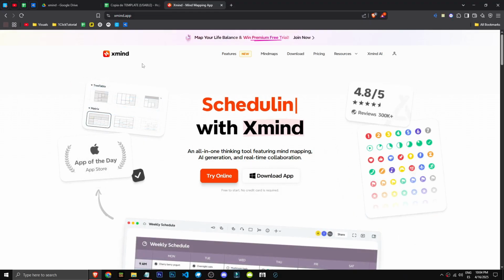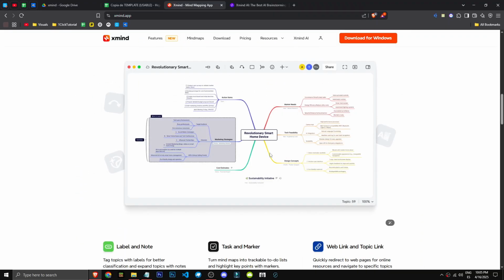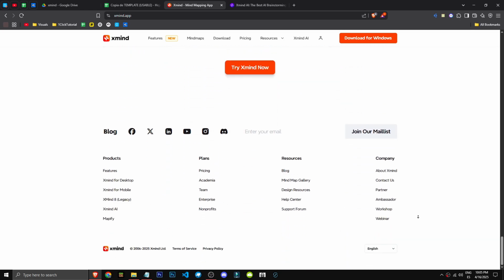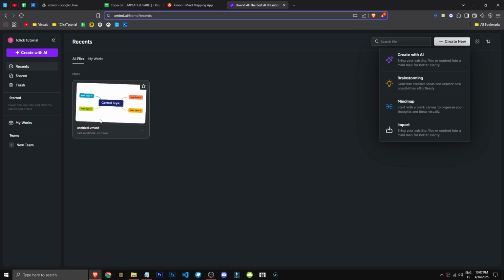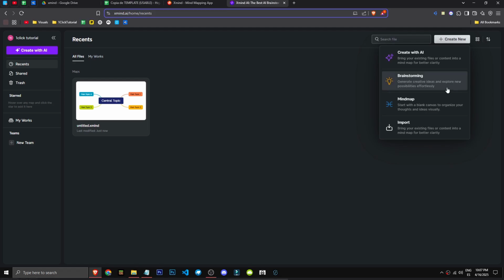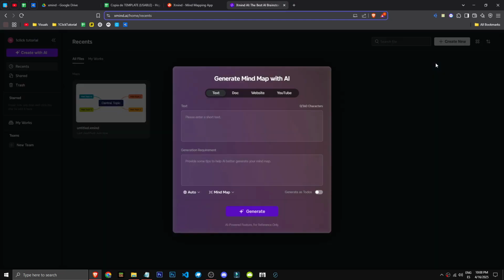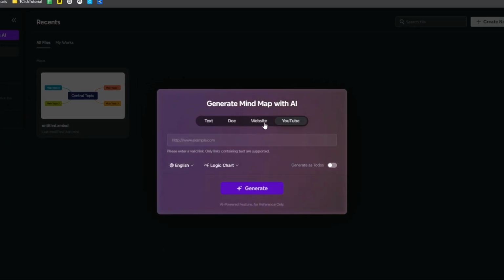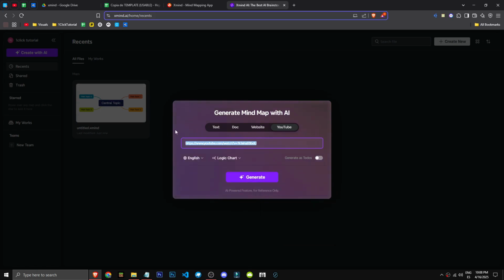XMIND AI for BUSINESS: DIAGRAMS that SELL IDEAS FAST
Use XMIND AI to visualize proposals, marketing strategies or business ideas. Create maps that impact customers and investors with intelligent design. 👍